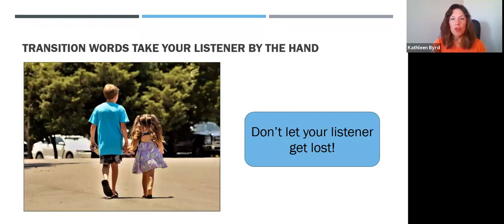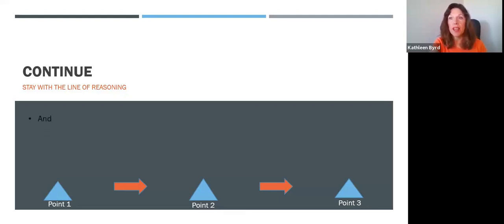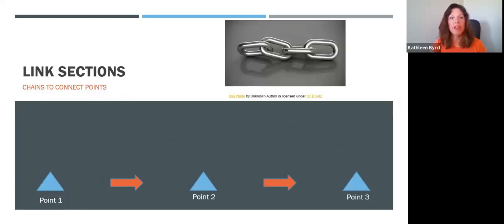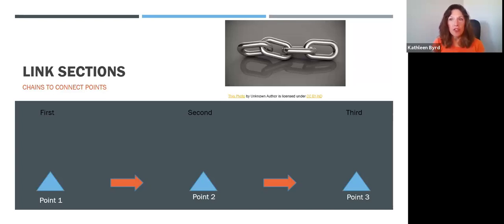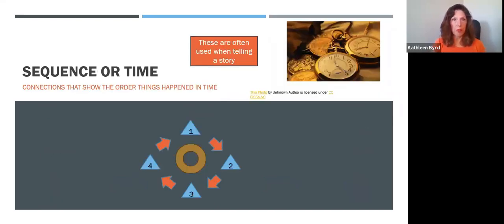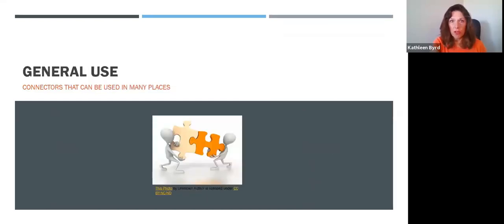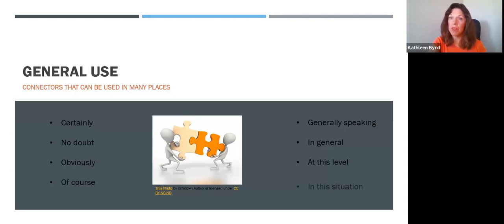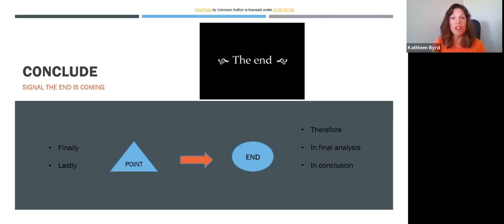Transition Words mp4